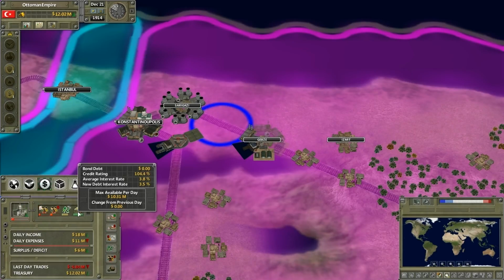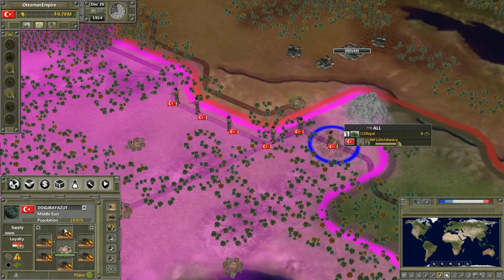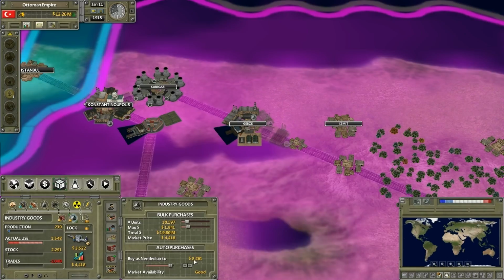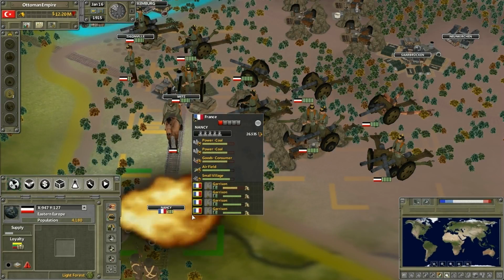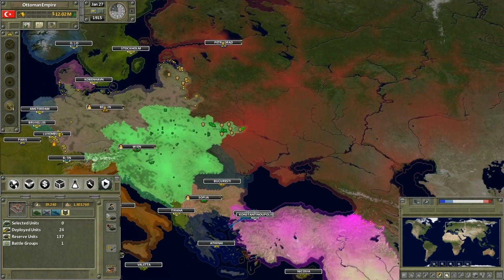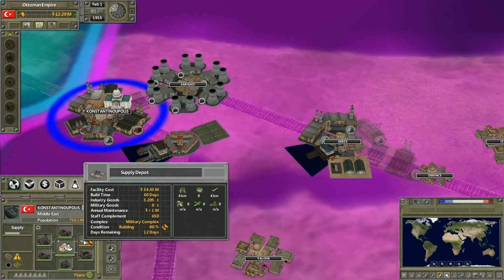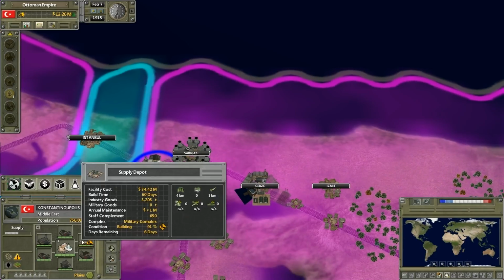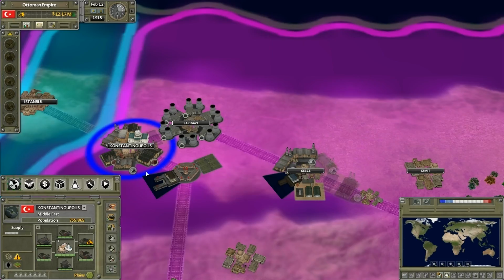Supreme Ruler Ultimate | The Great War | Multiplayer | Ottomans | Part 5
Lets Play Supreme Ruler The Great War as the Ottomans, multiplayer! In this short series me and the guys will be playing as the central powers.

Supreme Ruler Ultimate | The Great War | Multiplayer | Ottomans